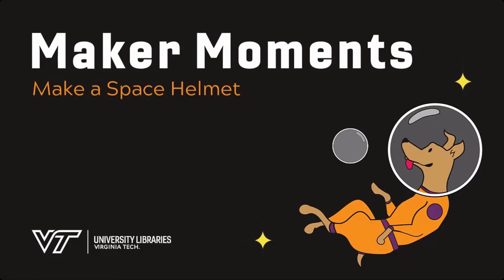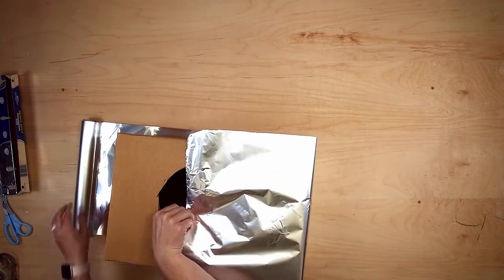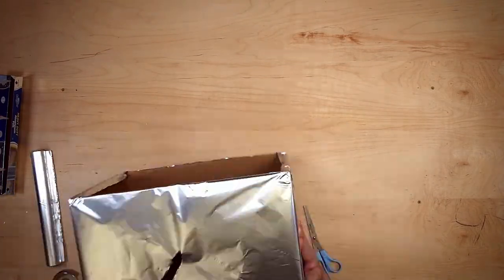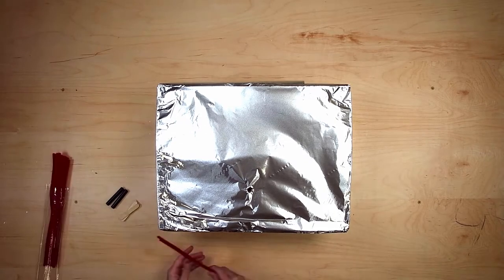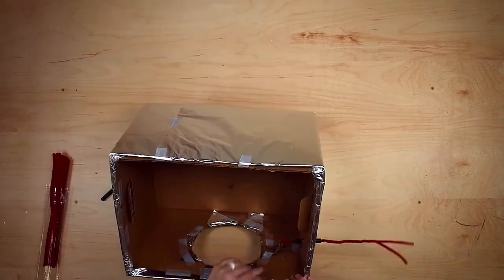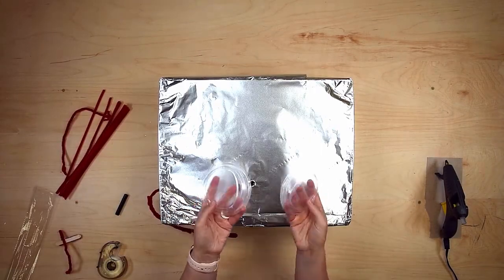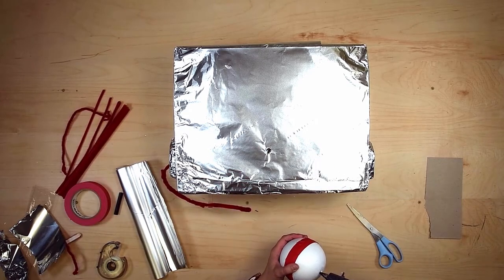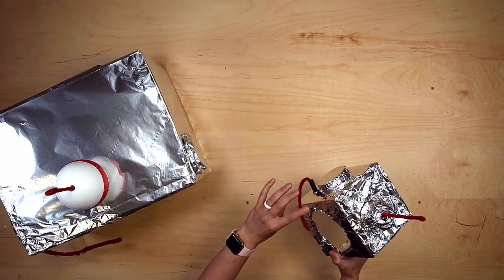Make a Space Helmet | Maker Challenge Week 2021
Learn to make a space helmet. Released for Maker Challenge Week 2021.